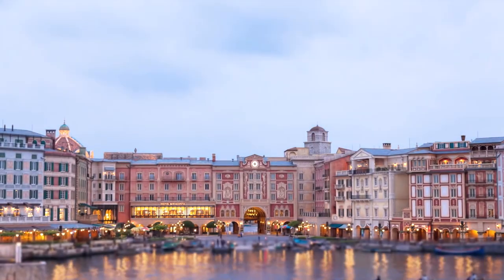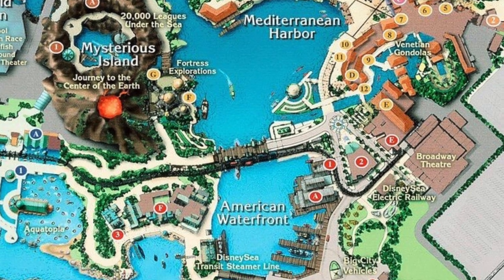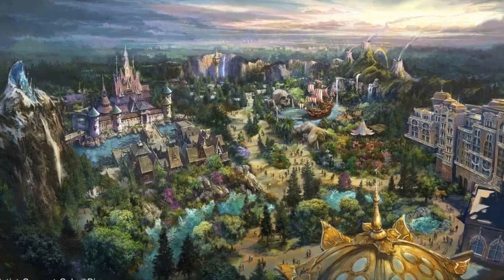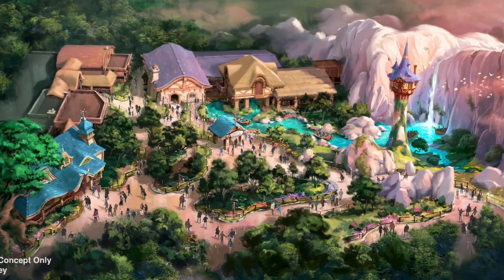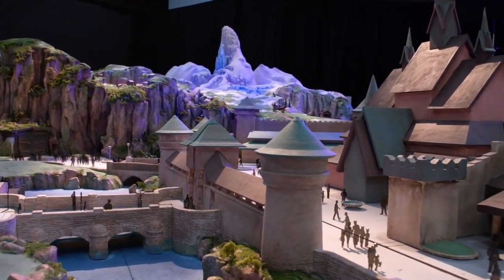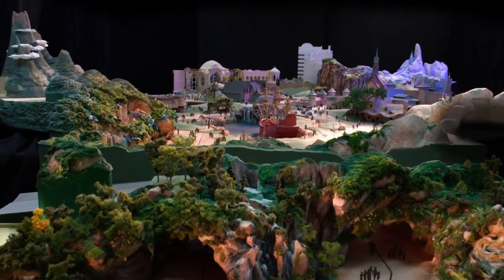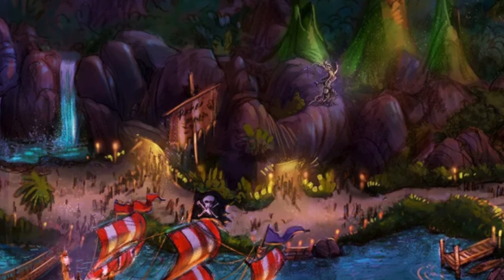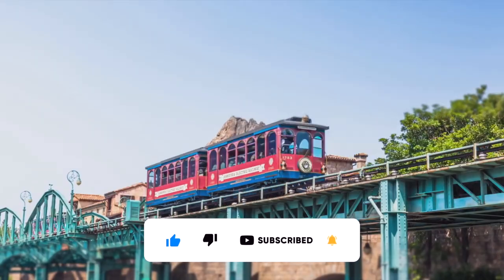Tokyo DisneySea's $2.3 BILLION Expansion | Fantasy Springs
In this video I explore the MEGA expansion underway in Tokyo DisneySea, Fantasy Springs and speculate to try to figure out each attraction!

Video Chapters:
0:00 Intro
0:50 Announcement
1:20 Current DisneySea
1:50 The Expansion
4:00 Tangled Area
5:05 Frozen Area
6:55 Peter Pan Area
9:30 Ending

Credits/ Sources:

Blog Mickey:
Blogmickey.com

Several images/ videos by @Disney

Please note that most images used on the video are not mine and the creator should be credited, thank you.